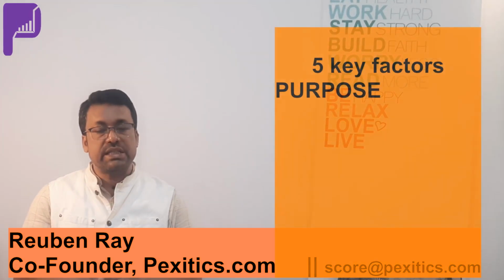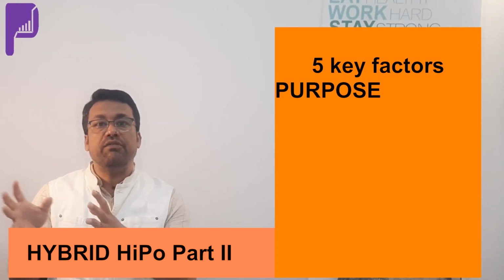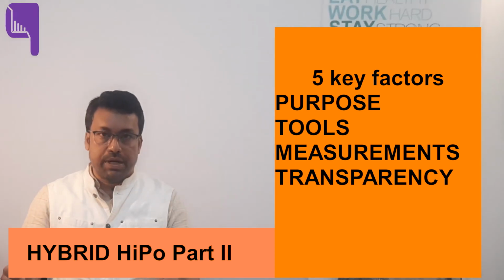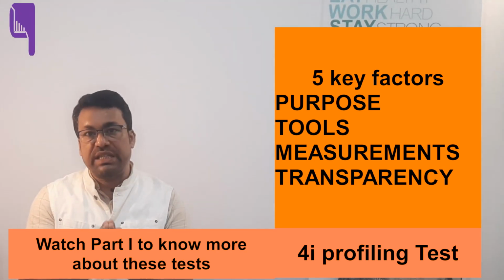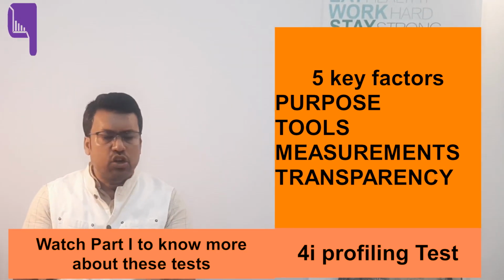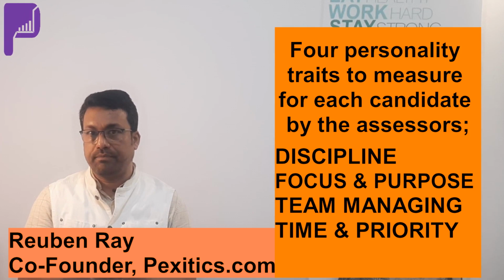Hybrid HiPo: The why and how of High Potential identification | Part II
The HiPo shouldn’t be someone exclusive.
Exclusivity is for the stars. One must look for the top among equals.
The approach of the HiPo Program must look for polish of purpose and profound capability to monitor across the 5 key factors mentioned in this session.
Lengthy reports are neither read, nor understood. A numerical approach can be easily appreciated by business and management to help uncover insights among the data.
The potential should be long-term; a HiPo identification cannot end its vadility within 6 months; this is why checking for metacognition is important as a part of both objective & subjective checks.
But you need not worry; we are here to help you identify the employee true potential.
We would also need some doors to be opened for us; so if you know someone and has been reading upto this point, so refer us for the benefit of the role and the organization. Many many thanks!